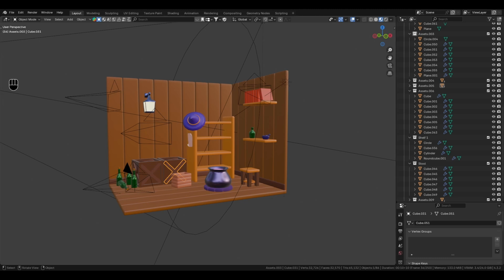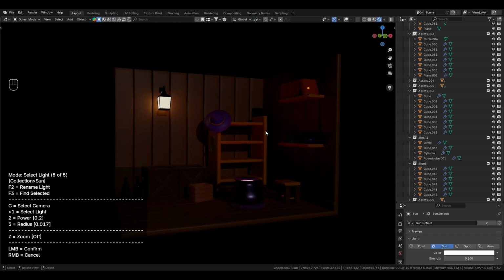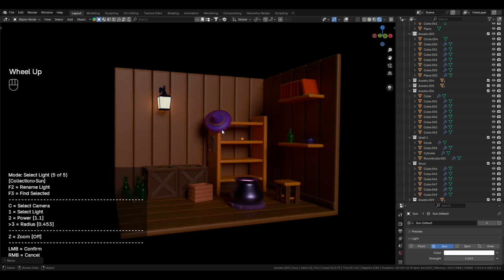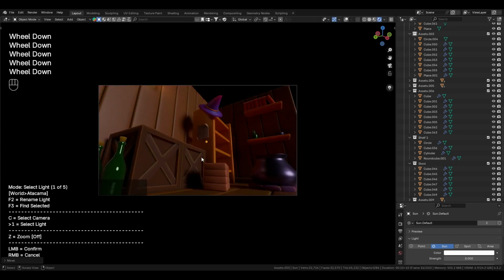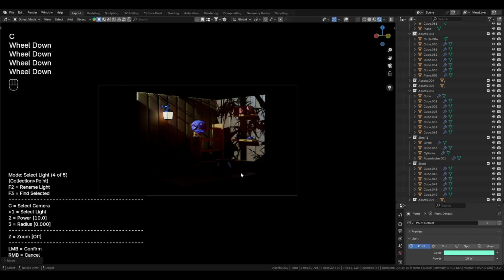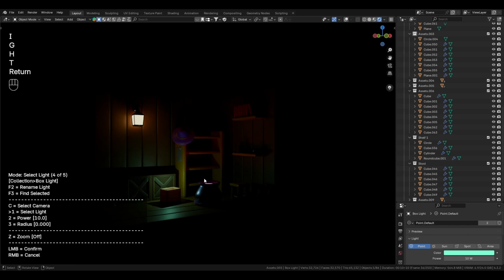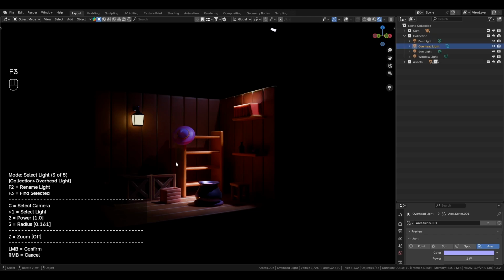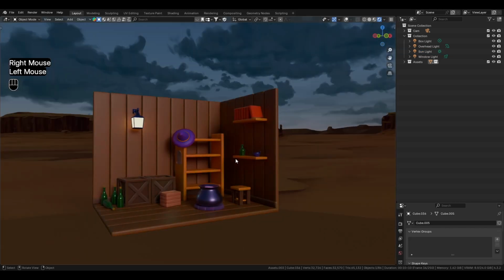StageHand v1 Preview - Select Light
In this video, I go over how to use the Select Light operation that allows you to isolate and view how your lights affect your scene and make quick adjustments to them.

*About the Scene Model:*
The fantastic stylized room model featured in this video was created by *Mohammad Darvishi* and is available on the
*BlenderKit* asset library.

*So, what exactly is StageHand?*
Think of *StageHand* as a director's toolkit for your Blender scenes. It's not about building; it's about managing what's already there. It gives you a clean interface to instantly find what you're looking for, make quick adjustments, and understand what's happening in your scene without endless clicking and searching in the Outliner.